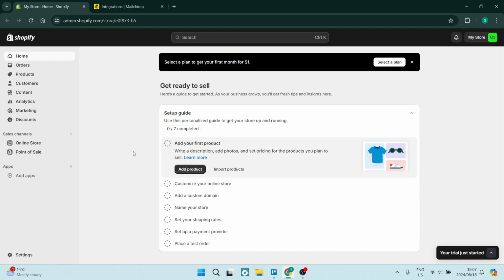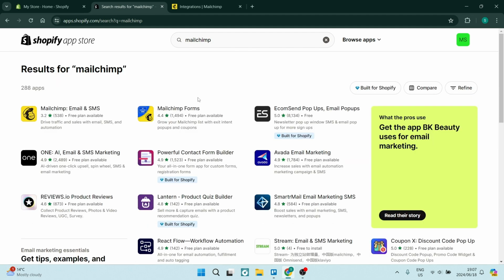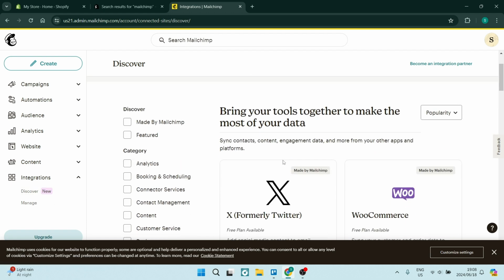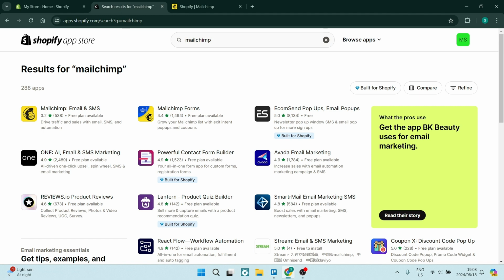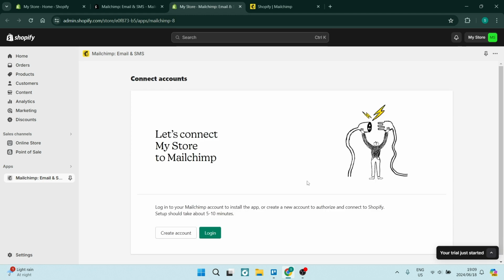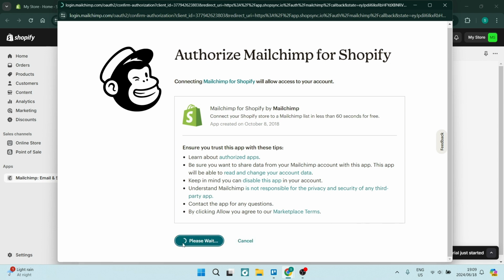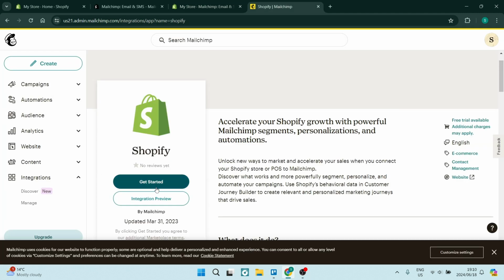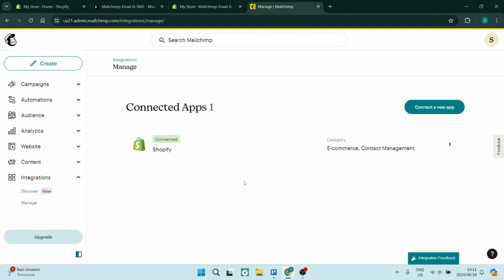How to Integrate Mailchimp with Shopify | Mailchimp Tutorial 2026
In this video 'How to Integrate Mailchimp with Shopify' we'll show you how to connect your Mailchimp account with your Shopify store.
Integrating Mailchimp with Shopify allows you to streamline your email marketing efforts and improve your customer engagement. By connecting the two platforms, you can easily sync your customer data and create targeted campaigns. In this tutorial, we'll guide you through the steps to integrate your Mailchimp account with your Shopify store.

Timestamps

Intro – 00:00 – 00:12
Integrating Mailchimp with Shopify – 00:13 – 03:41